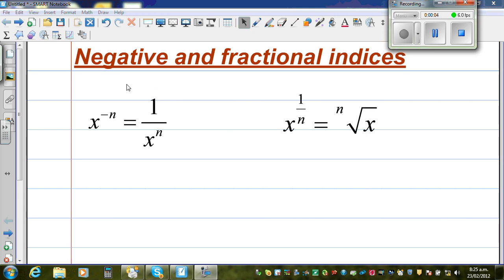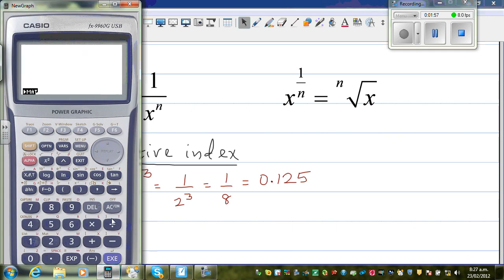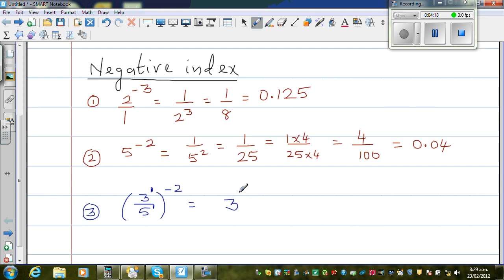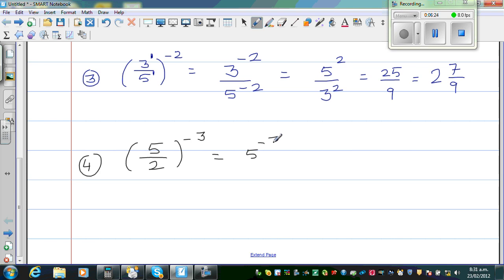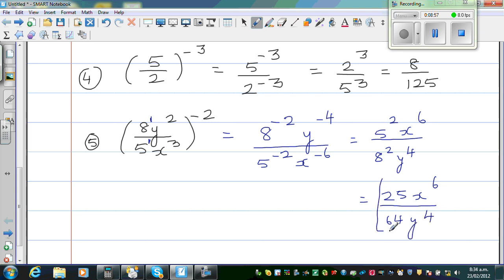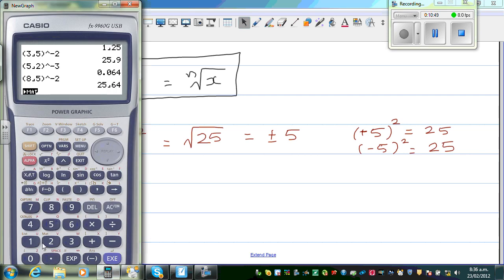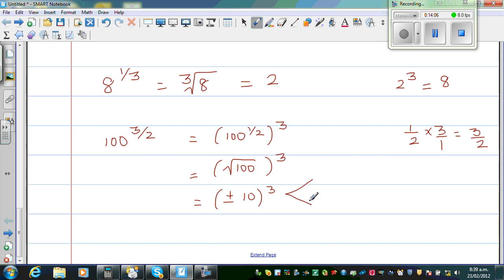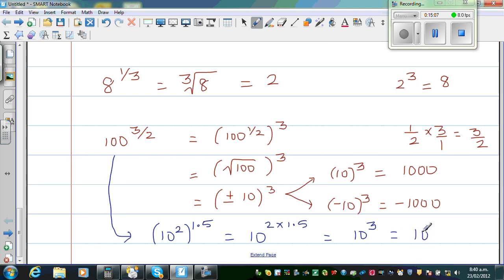Manipulating negative and fractional indices